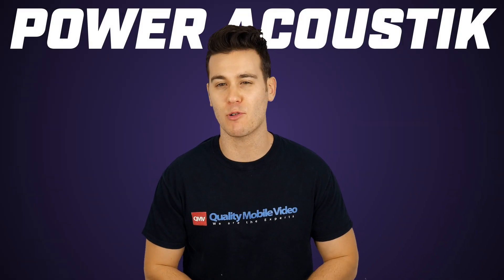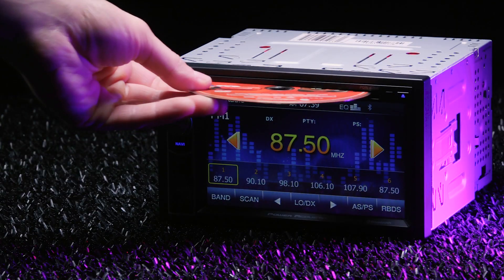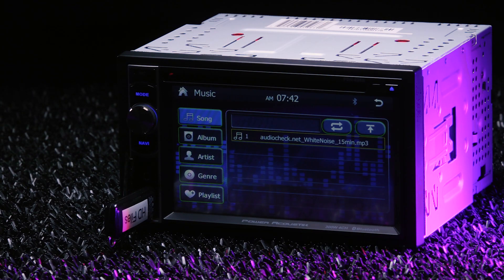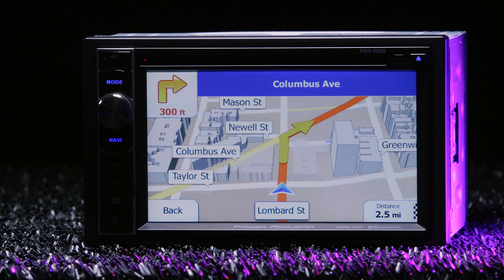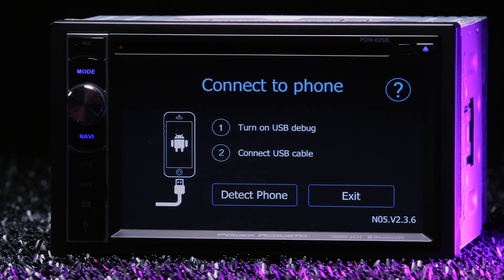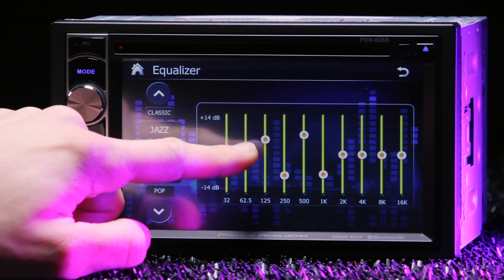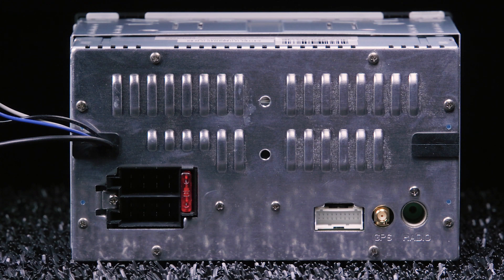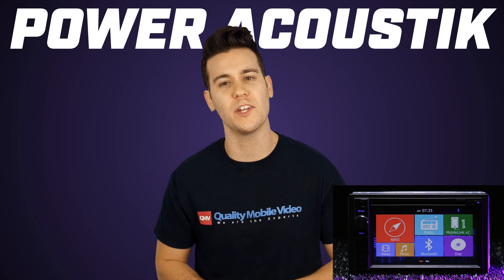Power Acoustik PDN-626B Double DIN Navigation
Power Acoustik PDN-626B 6.2" Double DIN In-Dash Navigation
Power Acoustik PDN-626B Product Highlights
⦁ 6.2 inch wide Double DIN In-Dash DVD receiver
⦁ Built in Turn-by-turn navigation system with USA and Canada maps pre-installed
⦁ Built in Bluetooth with HFP, AVRCP, A2DP for wireless audio streaming and wireless phone operation
⦁ Rear-View Camera Support
⦁ Steering wheel control input